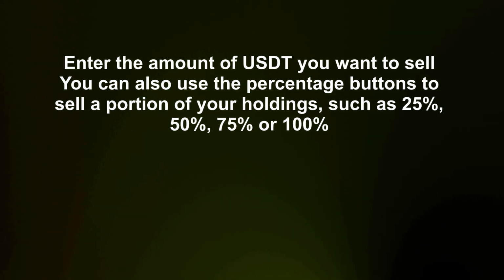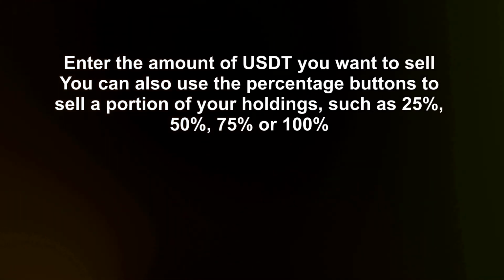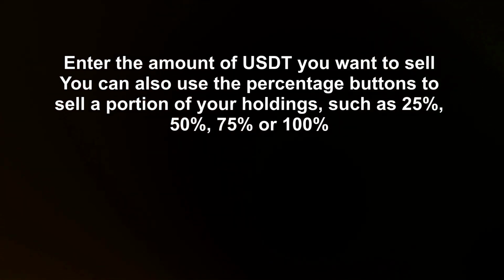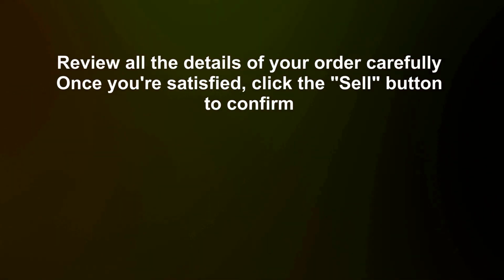How To Sell Usdt In Blofin - UPDATED!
How To Sell Usdt In Blofin Learn how to quickly and efficiently sell USDT on Blofin with this easy-to-follow guide, including instructions on navigating the platform, placing sell orders, and receiving your funds securely, ensuring a smooth and hassle-free transaction.

00:00 Intro
00:08 Login/Sign Up
00:18 Transfer USDT
00:26 Go to Trading Section
00:32 Choose Your Order Type
00:40 Enter the Amount of USDT
00:46 Review and Confirm
00:50 Check Your Wallet
00:54 Withdraw Your Funds